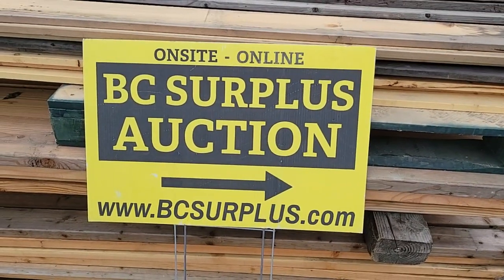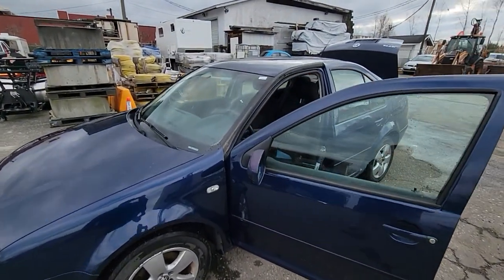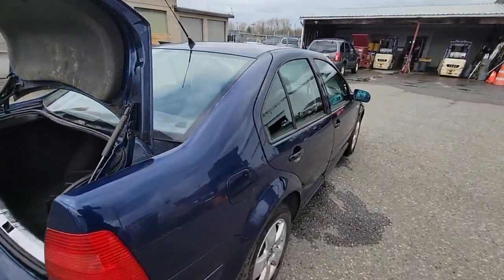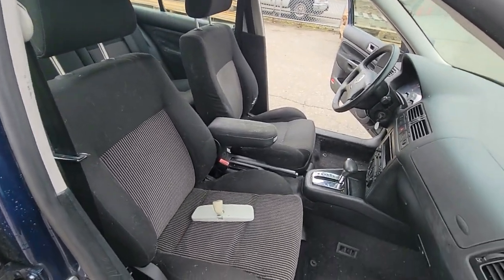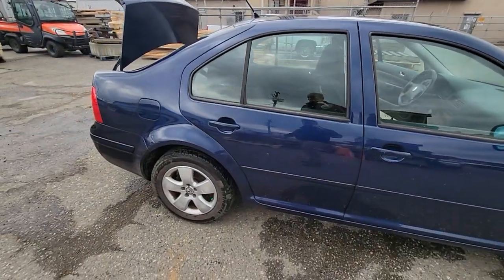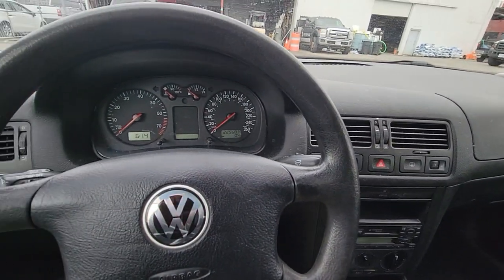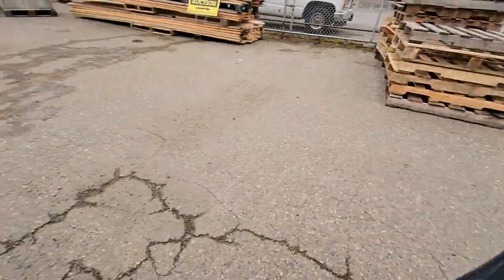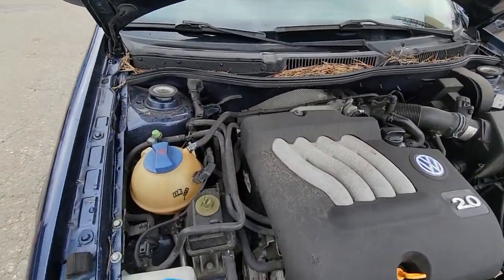April 10th Auction - Lot T1014: 2001 Volkswagen Jetta 4dr Sedan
Just one item included in our next UNRESERVED AUCTION.
This item is part of the various Government Surplus & Estate Vehicles/Equipment being sold by Online Auction using the bcsurplus.com web site.  Items are sold without any starting prices or reserve bids.  Items are located in Langley, British Columbia.  Contact All City Auctioneers Ltd for further details.

Highest Bid Wins!

Items are all sold without any guarantee on an As-Is, Where-Is basis.   15% Buyers fee and applicable taxes are not included in your auction bids.